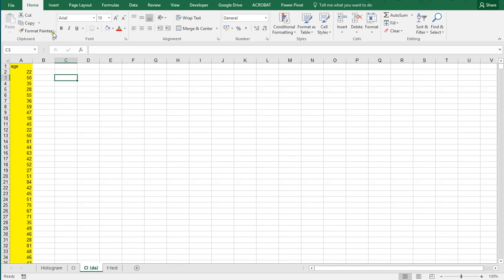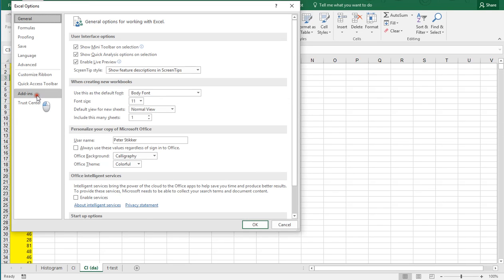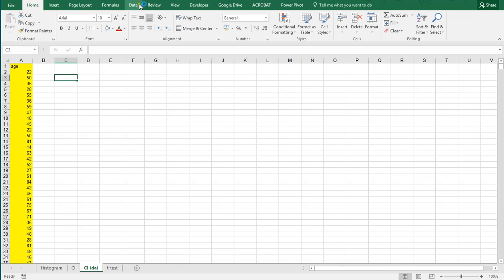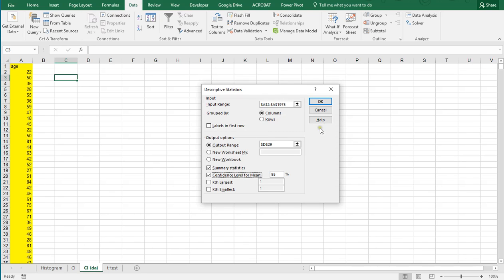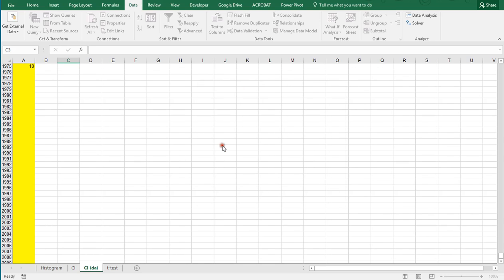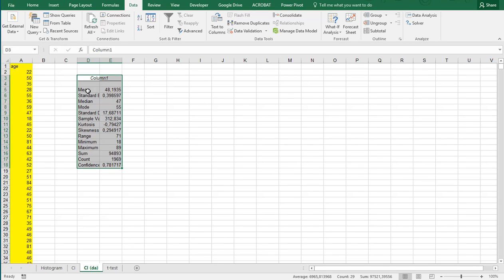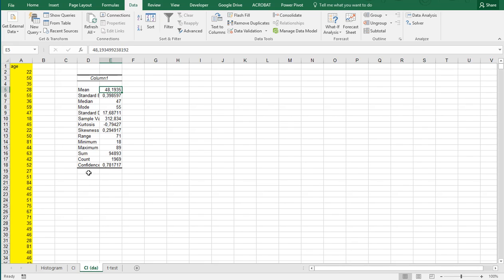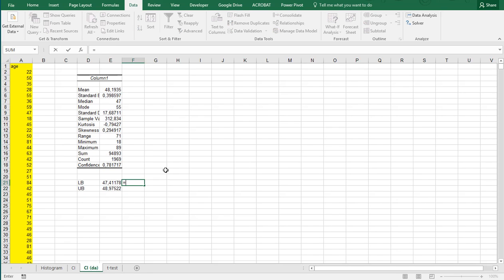Excel - Confidence interval for a mean (via Data Analysis)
Instructional video on creating a 95% (or any level) confidence interval for a mean (average) in Excel, using the Data Analysis add-on (from Excel). The interval is created using the Student's t-distribution.